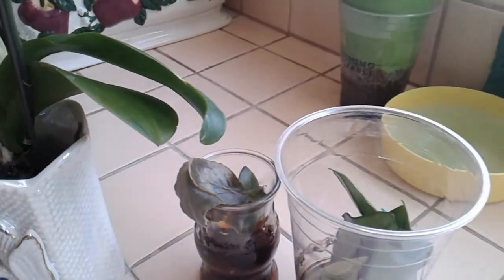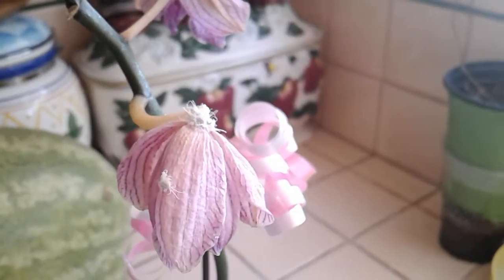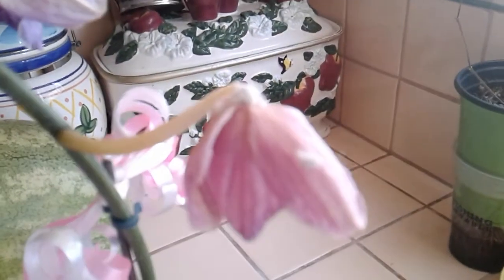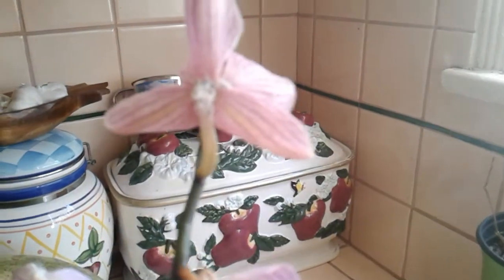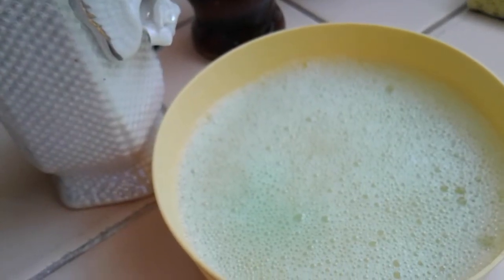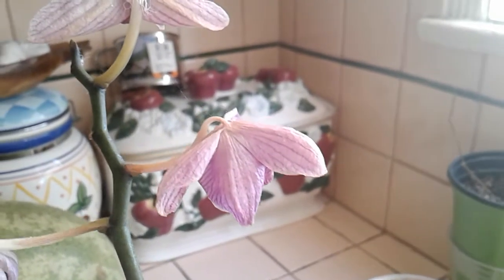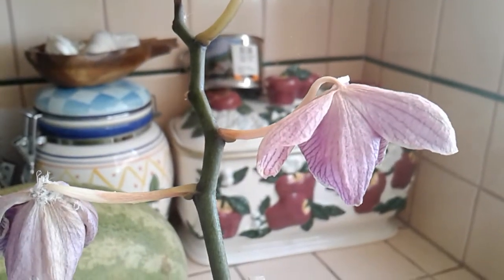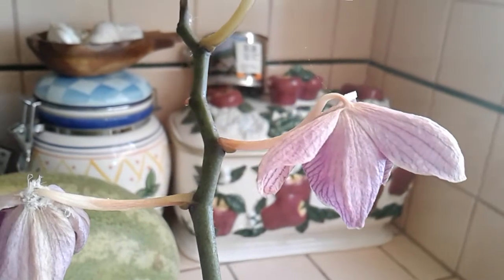🍃PLANTING WOES .. mealy bugs and using cinnamon as a rooting hormone work?🤔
Sorry about the abrupt ending. I'm posting a second video with an ending. Hope you enjoy!😊